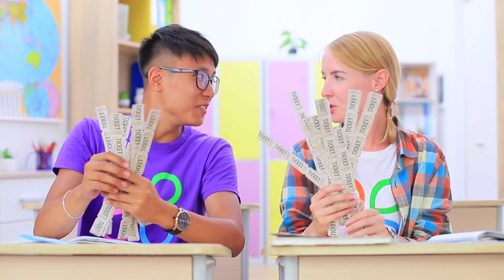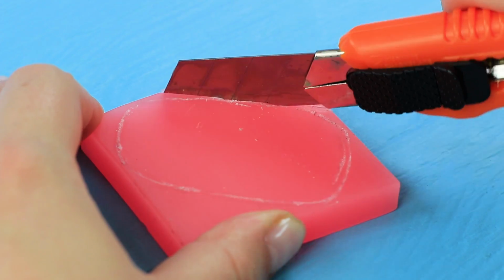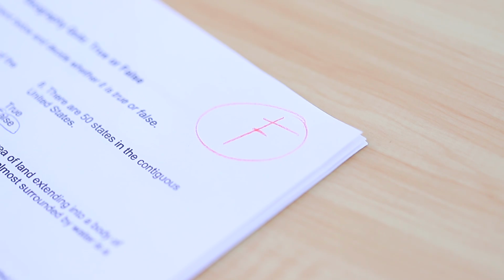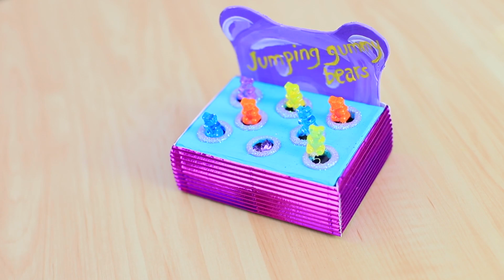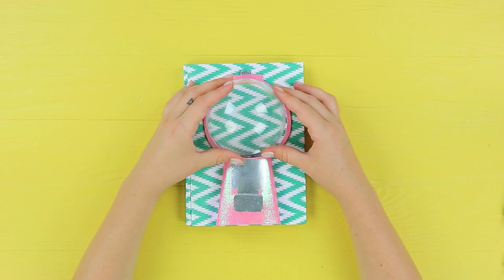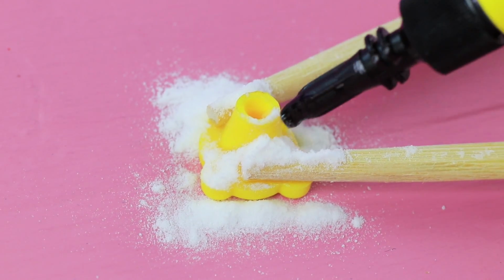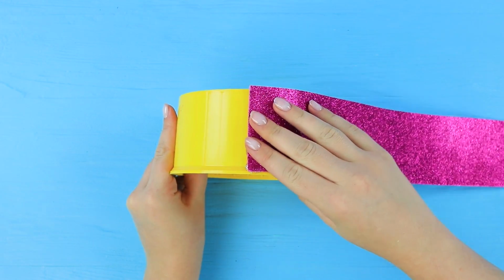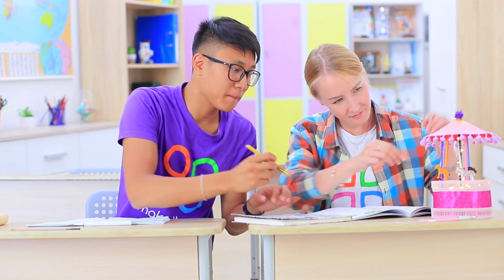7 Fun And Useful DIY School Supplies / Theme Park School Supplies!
Oh yeah! Today, instead of a school, an amusement park awaits us! With one amendment – not instead of school, but during ... What are we talking about? Find out in our new video!

Supplies and tools:
• Hamster wheel
• Hot glue gun
• Foam paper
• Scissors
• Battery-powered string of lights
• Straw
• Colored pencils
• Toy animals
• Thick lace
• Cardboard
• Multi-purpose glue
• Stick
• Acrylic paint
• Pompom trim
• Notebook
• Decorative tape
• Plastic half-sphere
• Utility knife
• Metallic tape
• M&M’s
• Bendy ruler
• Nail polish remover
• Permanent marker
• Masking tape
• Eraser
• Plastic egg half
• Pencil sharpener
• Tube cap
• Wire
• Clear nail polish
• Felt
• Printed game screen
• Clear tape
• Zipper
• Glittery sticky ribbon
• Flat pliers
• Acrylic polish
• Sequins
• Rhinestones
• Chopsticks
• Superglue
• Baking soda
• Decorative hearts
• Earring hook clasp
• Thread
• Little container
• Half beads
• Box
• Glitter
• Pen springs
• Plastic bears
• Corrugated cardboard
• Thread bobbin
• Pen
• Pipe cleaner

Question of the Day: what school idea did you like the most?